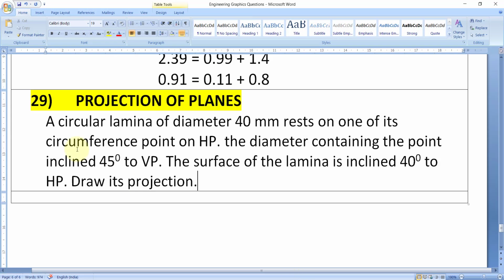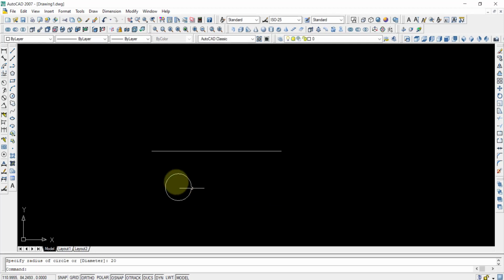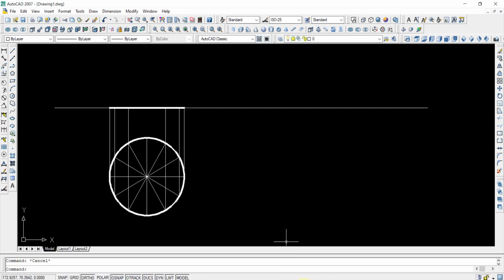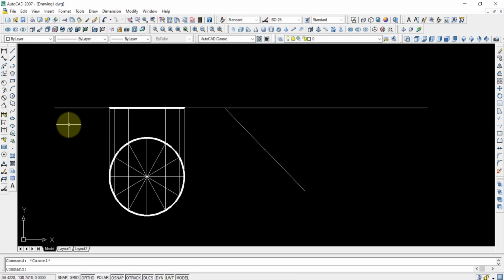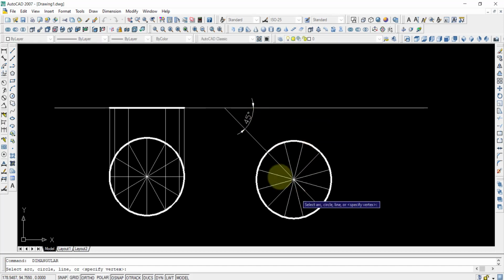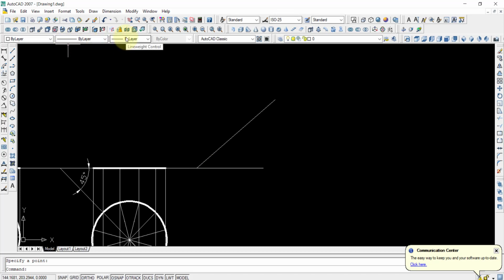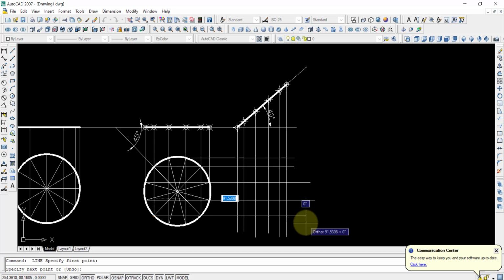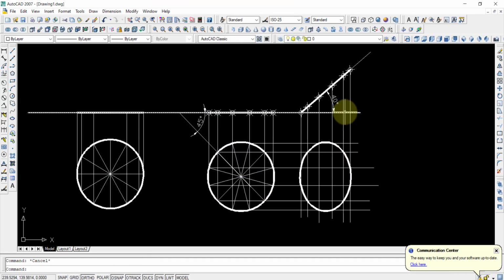29) PROJECTION OF PLANES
29) PROJECTION OF PLANES
A circular lamina of diameter 40 mm rests on one of its circumference point on HP. the diameter containing the point inclined 45 degrees to VP. The surface of the lamina is inclined 40 degrees to HP. Draw its projection.